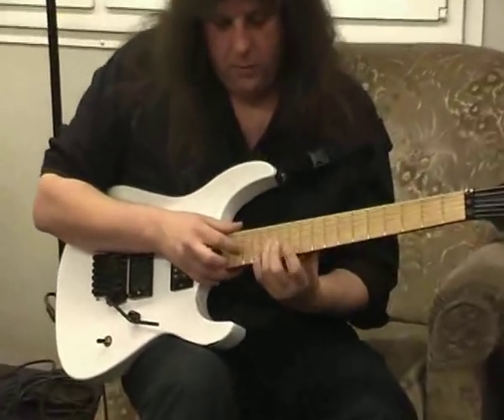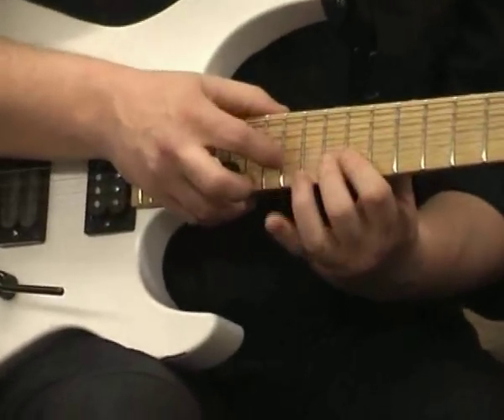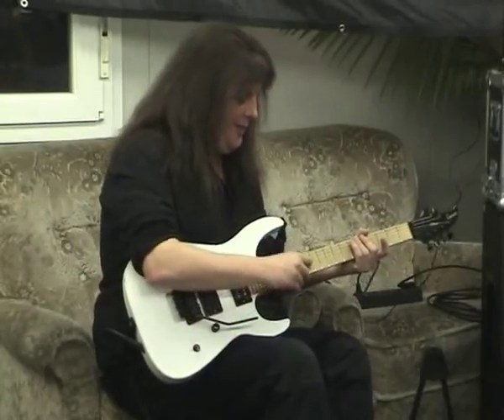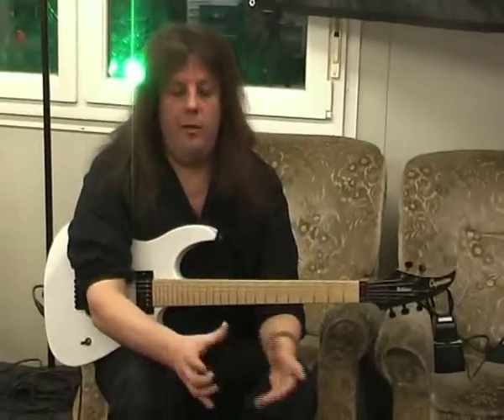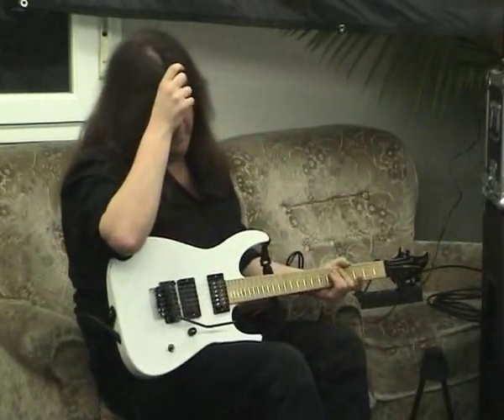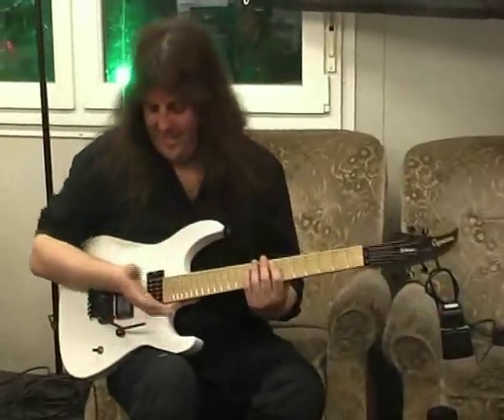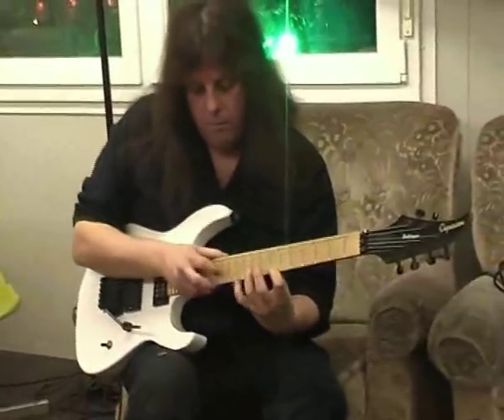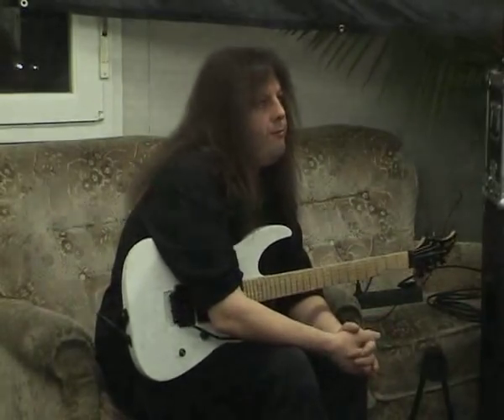Michael Romeo shows solo trick and warm ups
Michael Romeo (Symphony X) shows a little trick from the Eve of Seduction solo, talks about warm ups and about reducing unwanted noise during tapping licks.